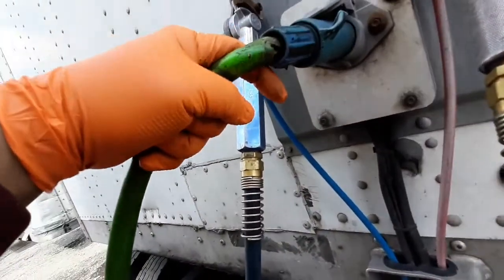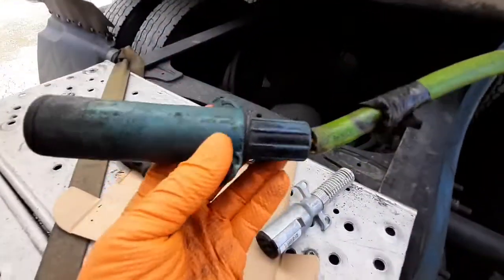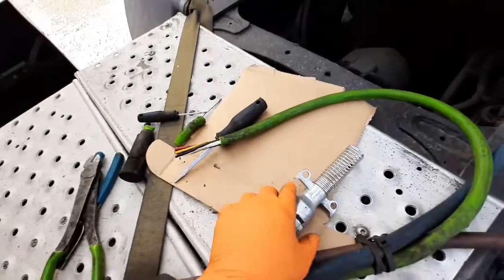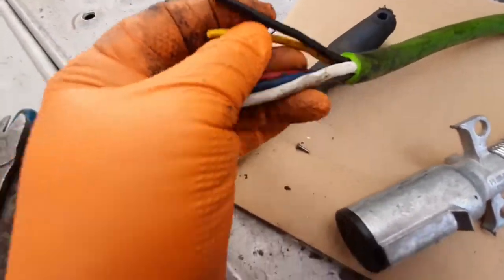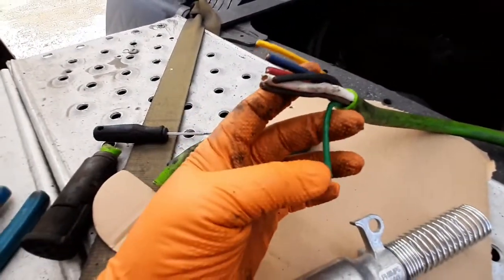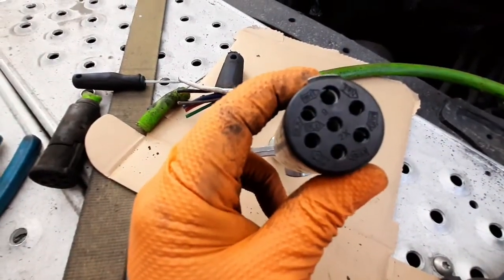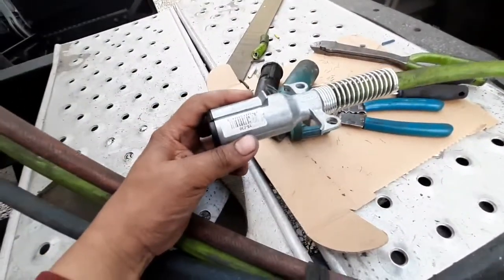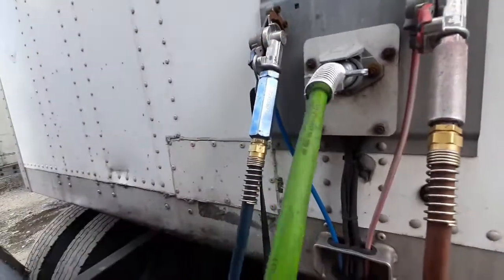Semi truck 7 way plug install.